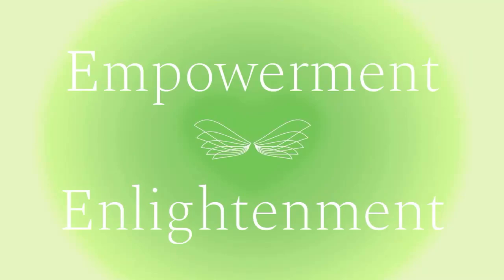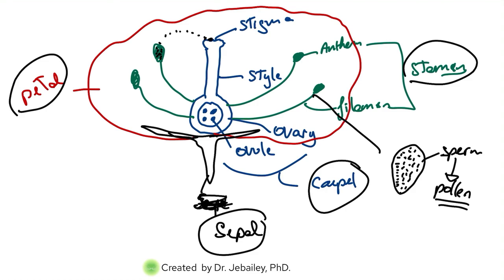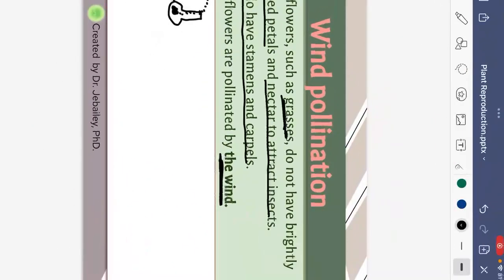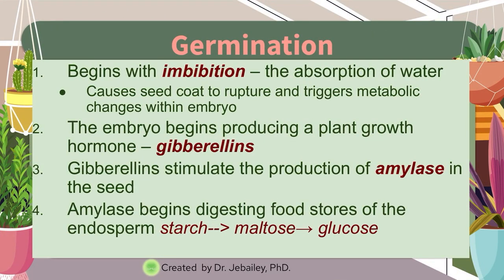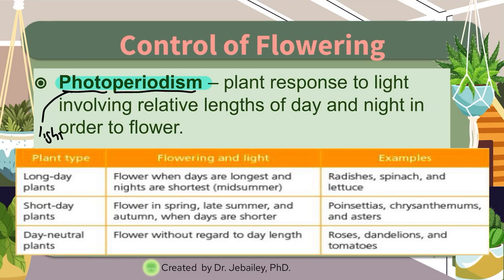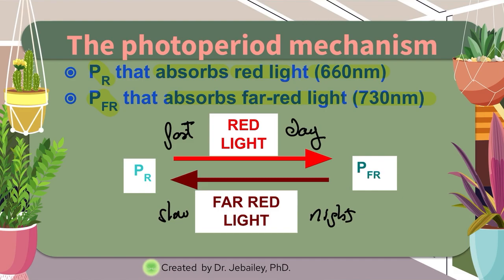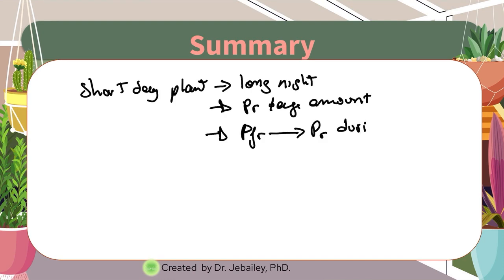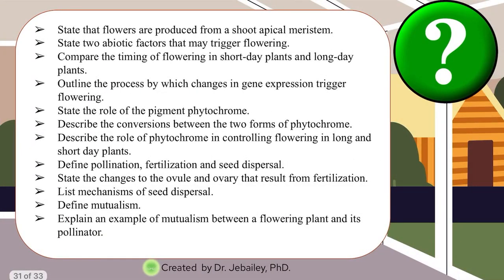Topic 9.4 Plant Reproduction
Understandings:

Flowering involves a change in gene expression in the shoot apex
The switch to flowering is a response to the length of light and dark periods in many plants
Success in plant reproduction depends on pollination, fertilization and seed dispersal
Most flowering plants use mutualistic relationships with pollinators in sexual reproduction

Applications:

Methods used to induce short-day plants to flower out of season

Skill:

Drawing internal structure of seeds
Drawing of half-views of animal-pollinated flowers
Design of experiments to test hypotheses about factors affecting germination